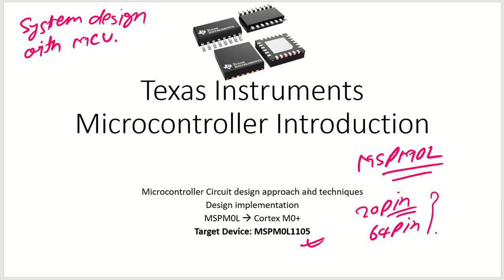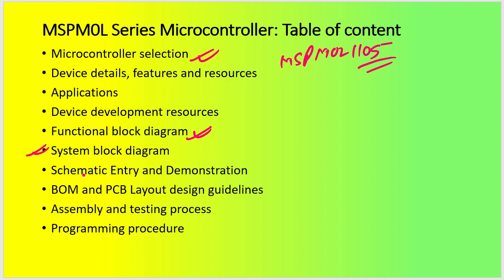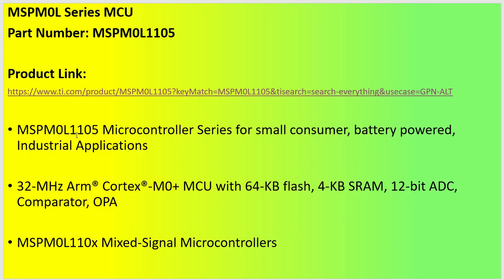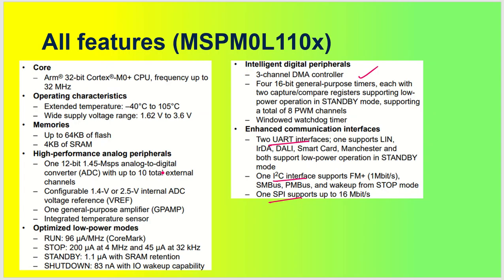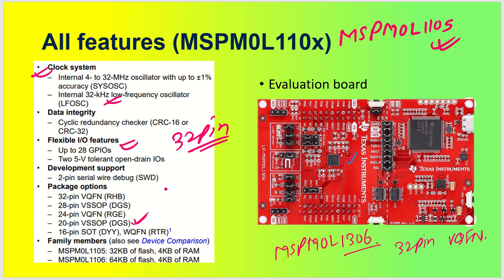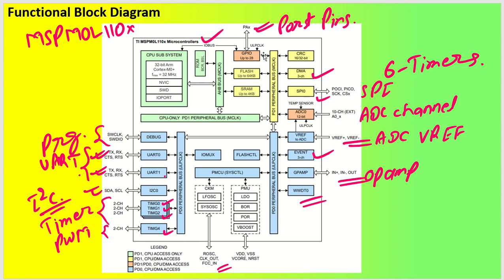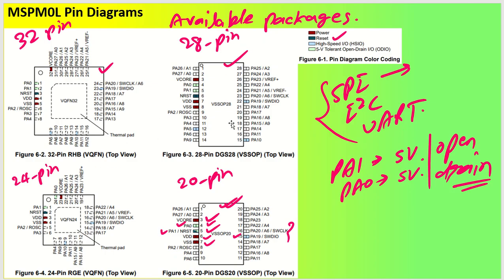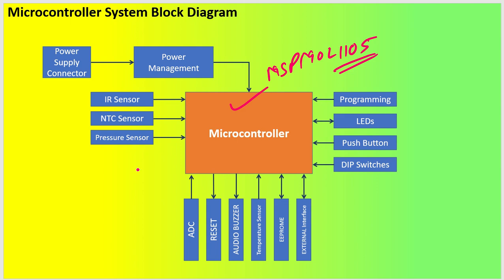01: Microcontroller Device overview and system design introduction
Microcontroller tutorial
Microcontroller based design methodology
MCU Evaluation kit resource importance in design

In this video:
☑️ Description:

In this video:
Microcontroller based system design
Complete product overview

Evaluation Kit Link for MSPM0L series, device used: MSPM0L1306-32VQFN package

More details of resources in MSPM0L
Design methodology for general purposes usage applications

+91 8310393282